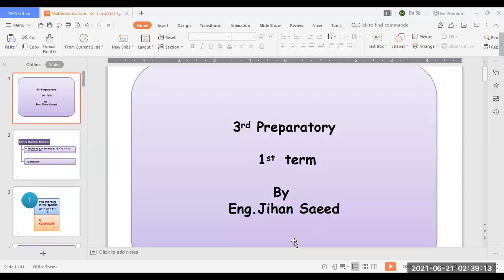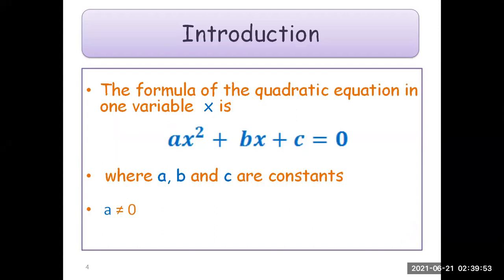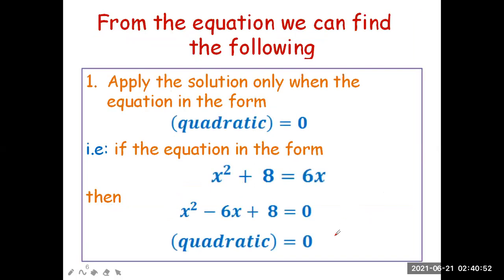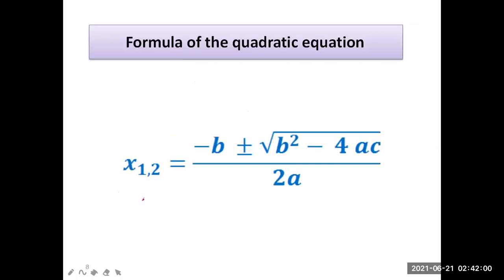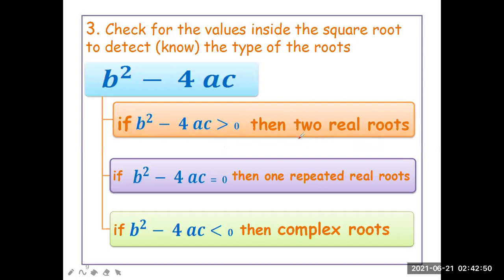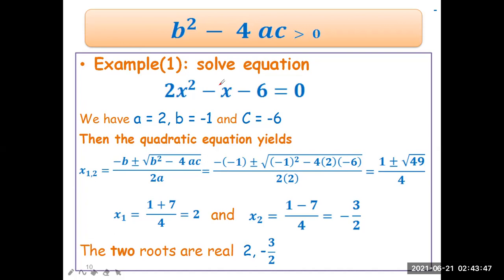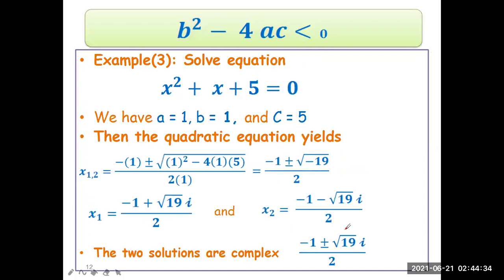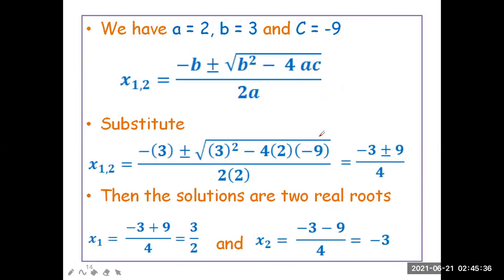ماث مس جيهان صف ثالث إعدادي لغات